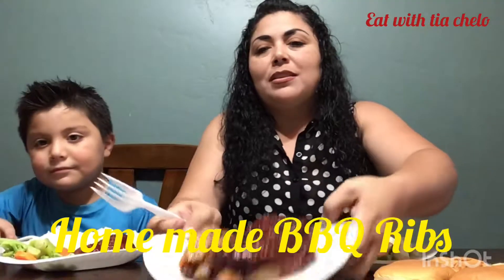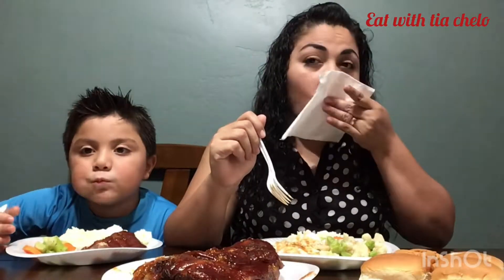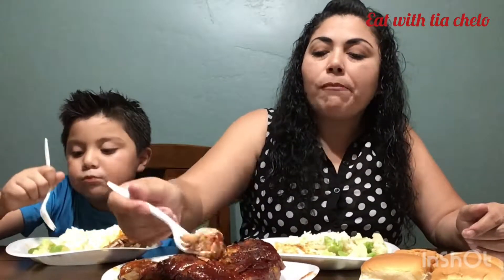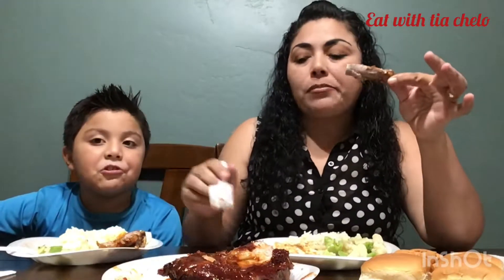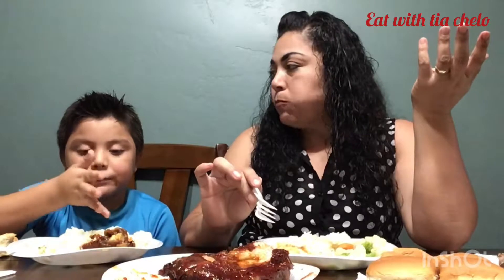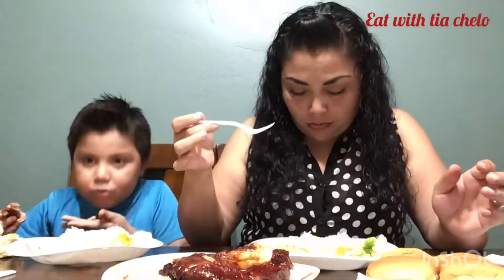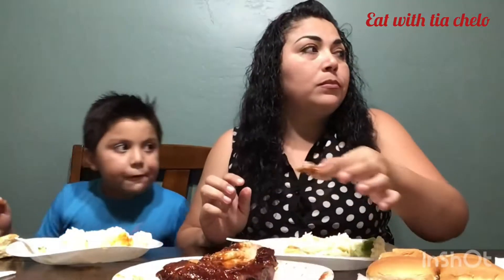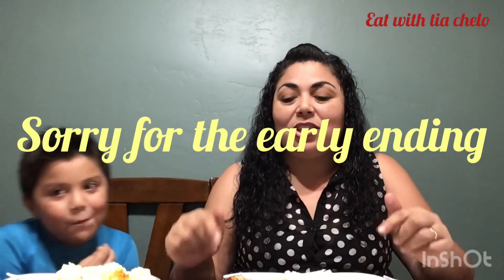Eat with Tia Chelo some delicious BBQ 🍖 Ribs and mash and veggies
Some delicious BBQ ribs  with mash potato’s and veggies